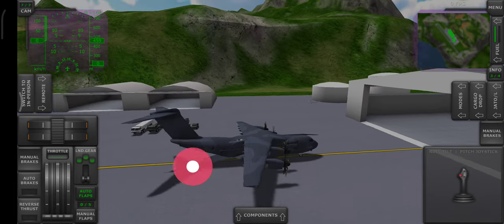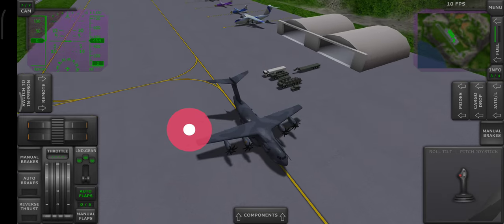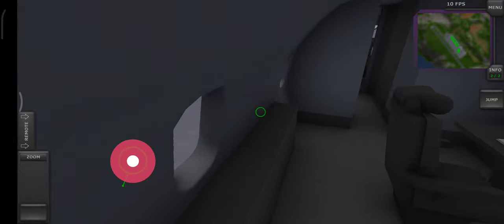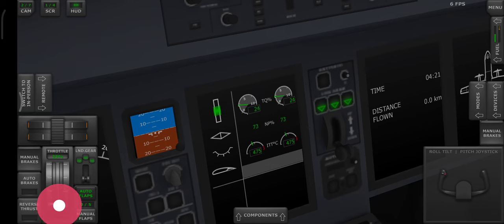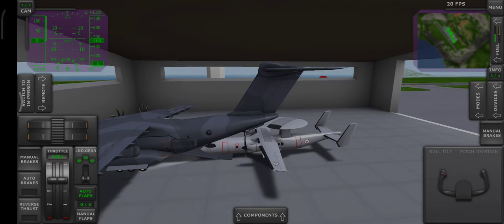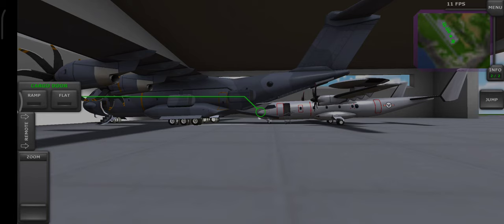What happen if I put E42 into the MC400 cargo door | Turboprop flight simulator TFS Free flight 94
AS A Crazy 🤣💥 PILOT ✈️👨‍✈️
✈️ BOUGHT ALL THE AIRCRAFTS✈️🛩️👨‍✈️👩‍✈️ AIRPORTS 🛫🛬 AND CLIMATES ⛈️🌦️🌧️🌩️

NOW I HAVE EVERYTHING✈️✈️✈️✈️✈️

LET'S DO THE UNTHINKABLE 😘🥳✈️✈️✈️

Welcome to the simulation world of BE A WISDOM THINKER Channel 😊😜

Turboprop flight simulator ✈️

Let's Simulate Flights with me 💞💞✈️🚀